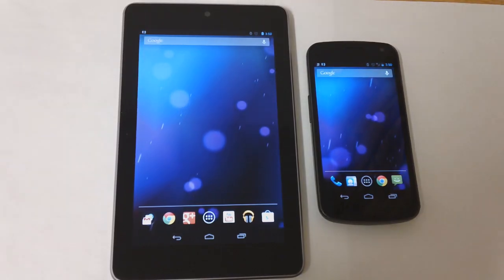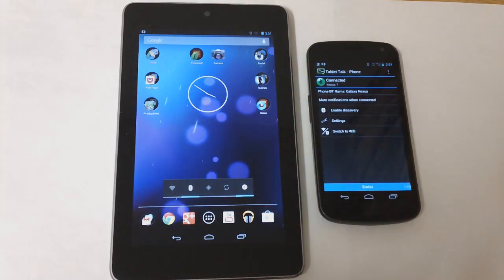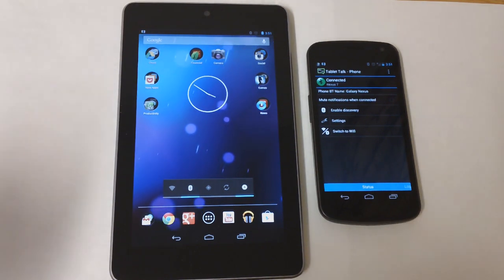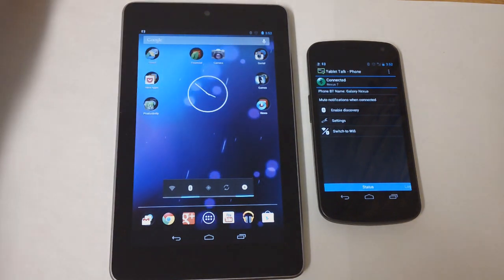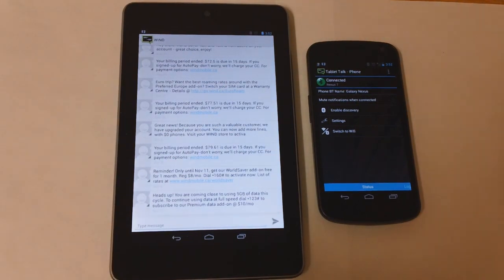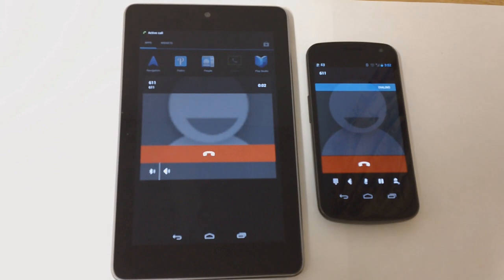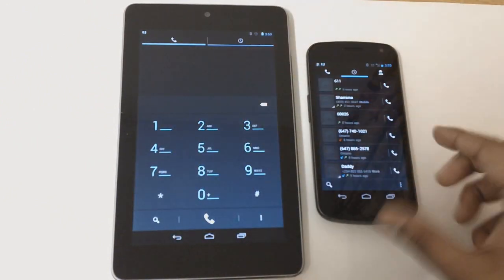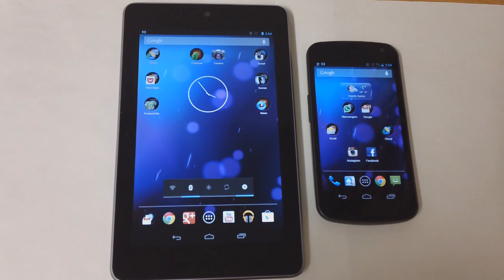Google Nexus 7 - How To Send Text Messages and Make Phone Calls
Google Nexus 7 - How To Send Text Messages and Phone Calls
In this video i show how to send text messages and make phone calls using your Nexus 7 tablet.
You would need to download an app on both your android phone and tablet in order to be able to do this.
The name of the APP is Tablet Talk
It comes in very handy, check it out :
Questions or suggestions? Follow me and ask!